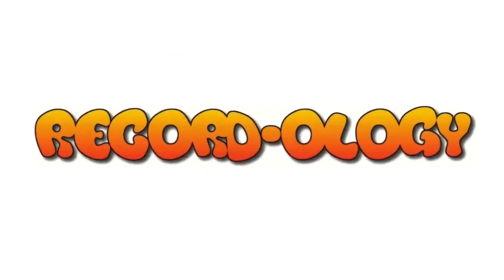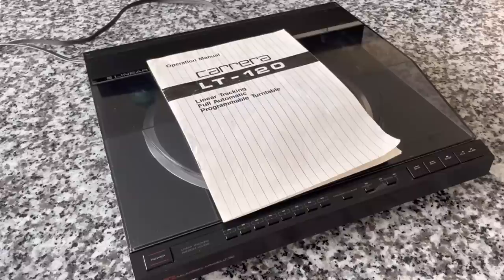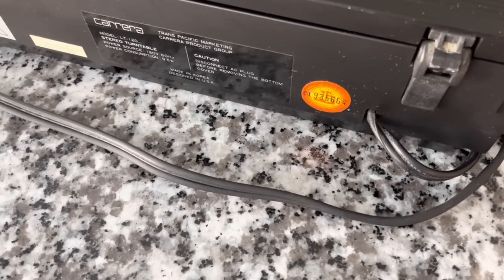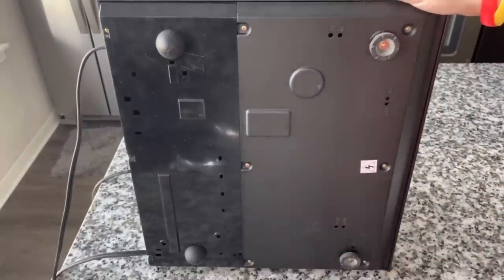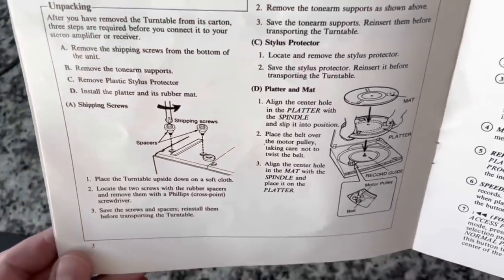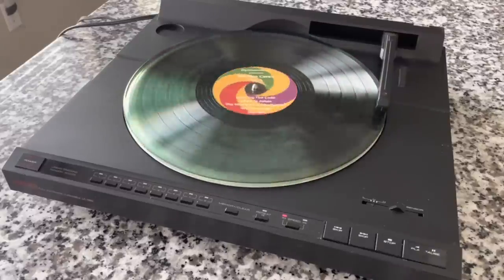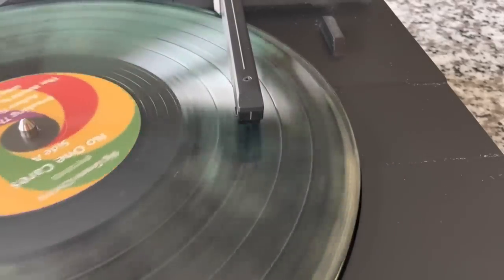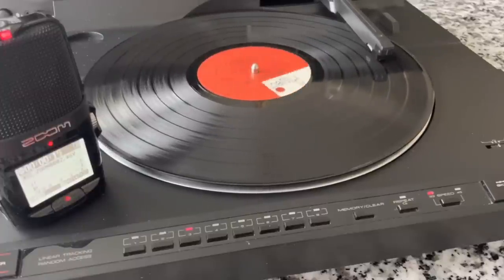Carrera LT-120 (Linear Turntable) Review!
The record player that works like a programmable CD player!  Check out this AWESOME Carrera LT-120 Linear Tracking Turntable for the 1980’s!

Record-ology
Littleton, CO
80162